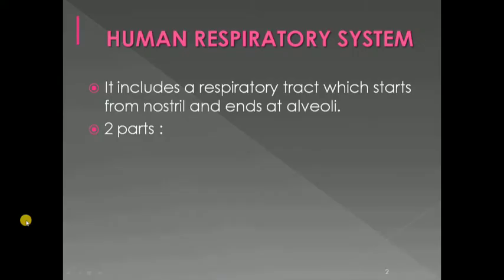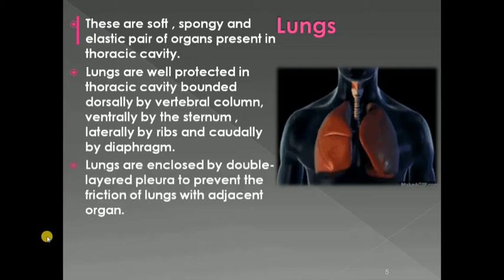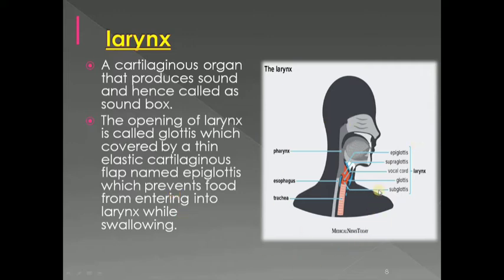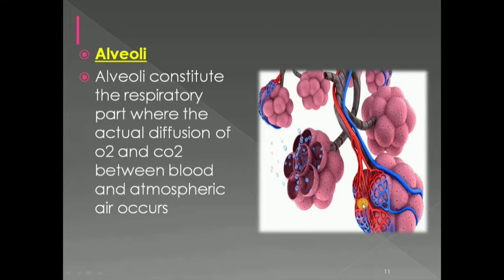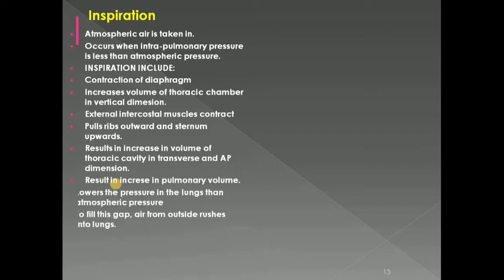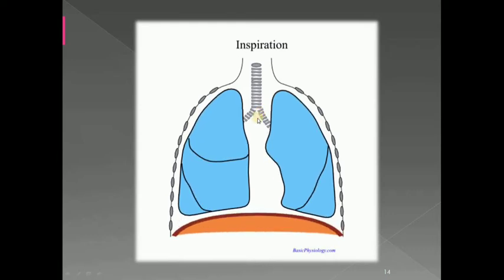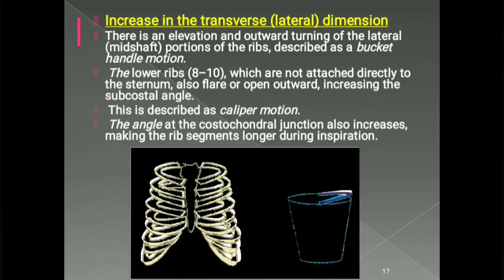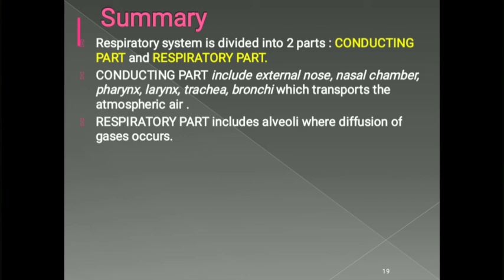Respiratory system and mechanism of breathing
This video is about respiratory system,  it's parts  and mechanics of breathing and also stages of breathing explain easily.
Keep supporting